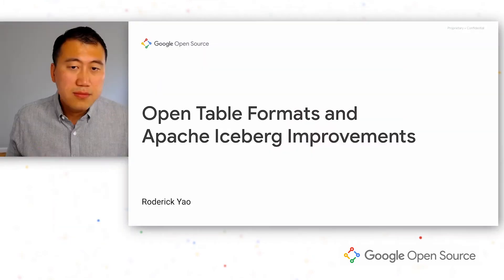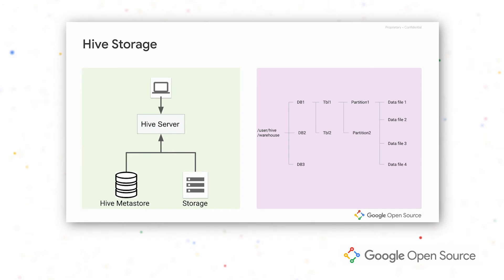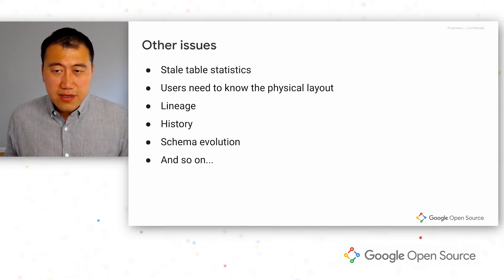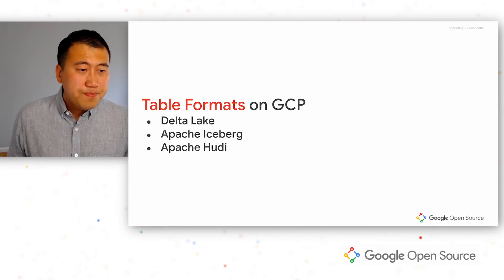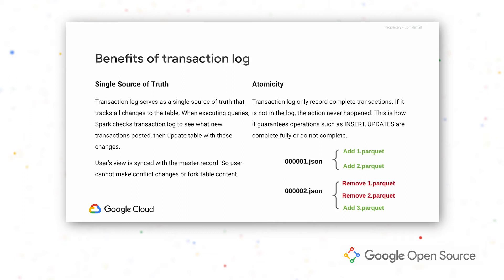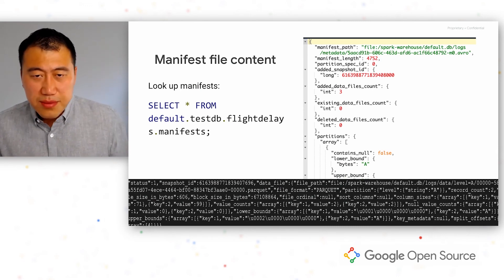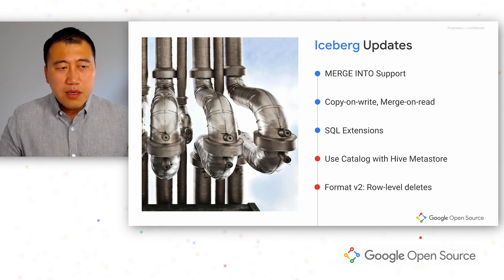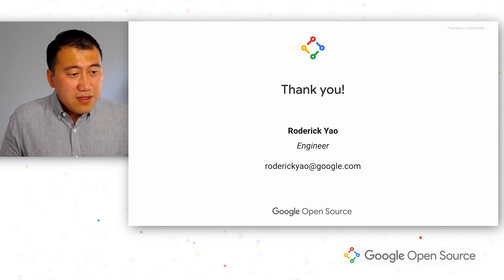Open Data Lake Day on Google Open Source Live | Open Table Formats and Apache Iceberg Improvements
Table formats (Hudi, Iceberg, Delta Lake) are getting adopted by enterprises. In this session we dove into what they are, how they work and introduced the new changes in Apache Iceberg.

Speaker: Roderick Yao